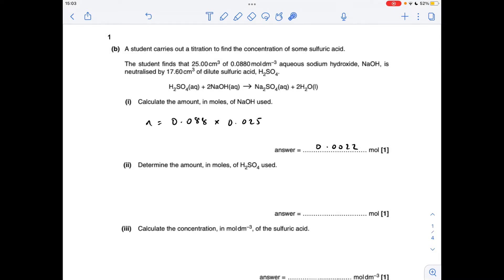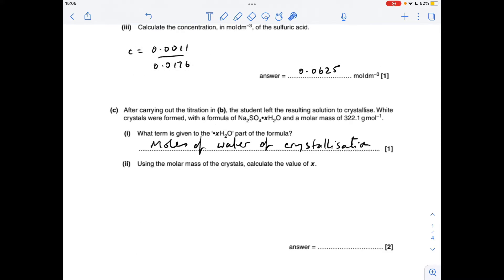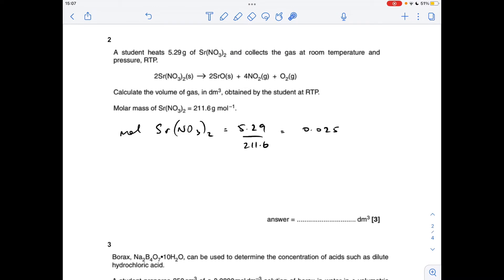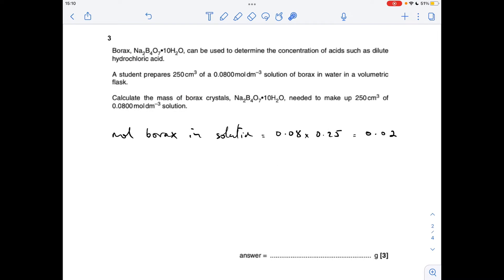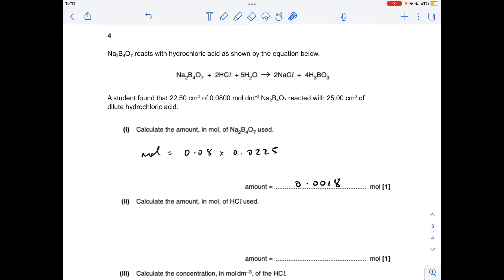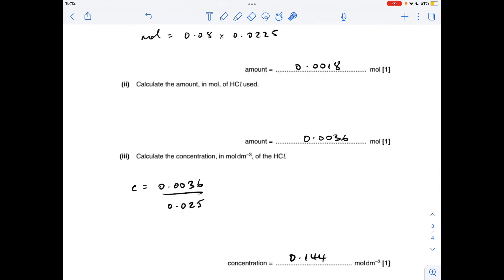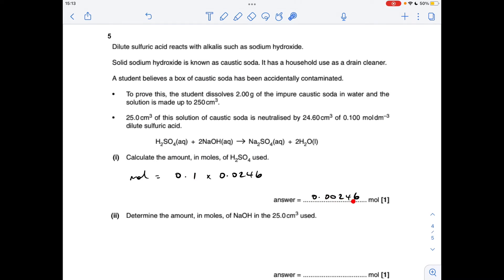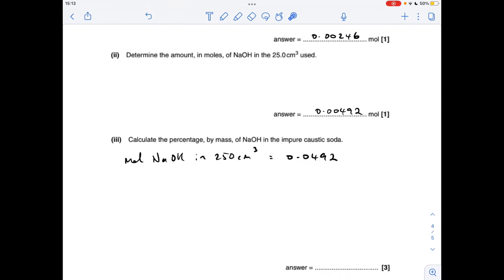A LEVEL CHEMISTRY EXAM QUESTION WALKTHROUGH - AMOUNT OF SUBSTANCE 3